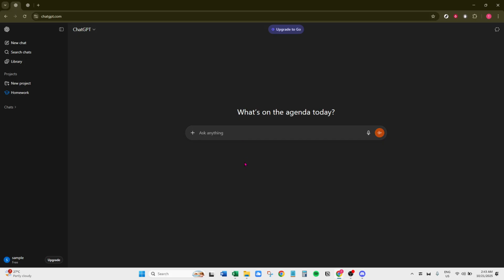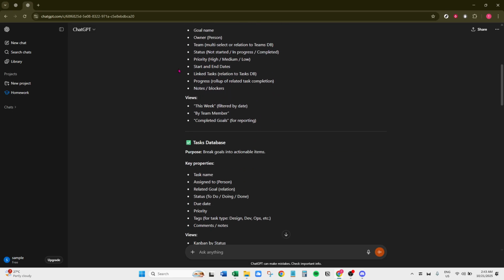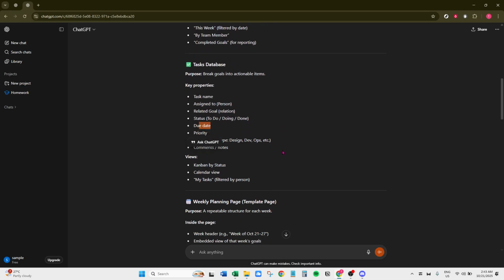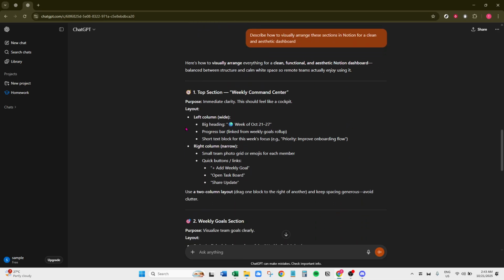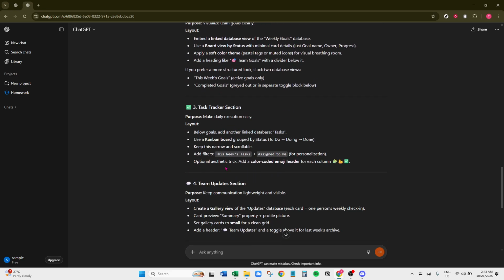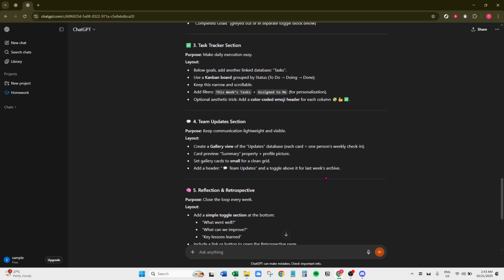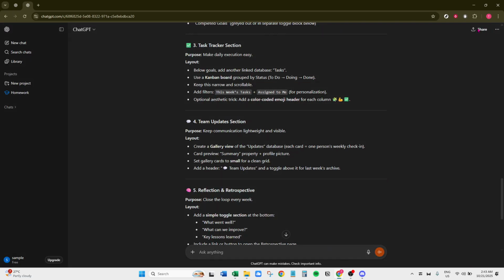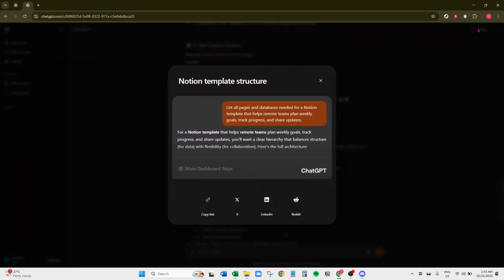How to Use Chatgpt To Create Notion Templates [2026 Guide]